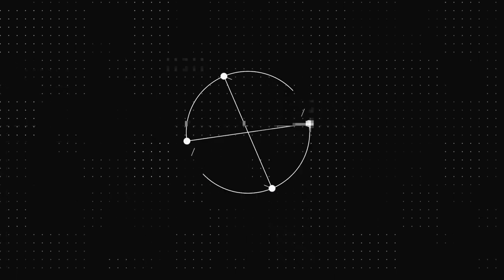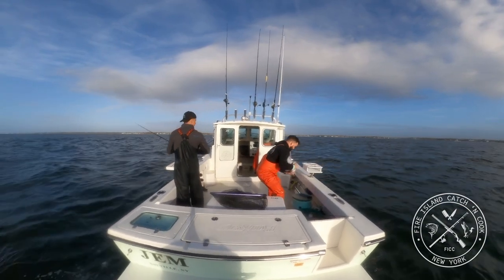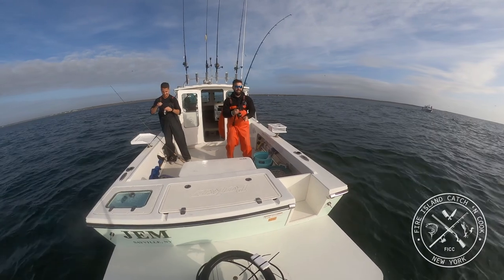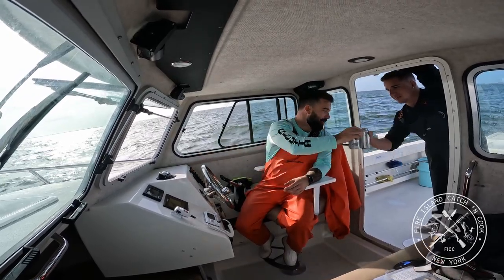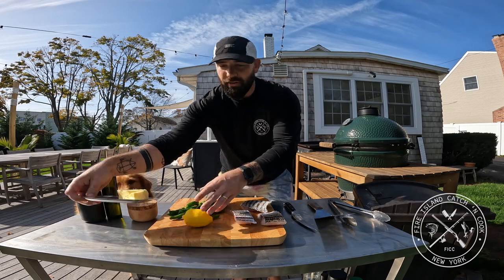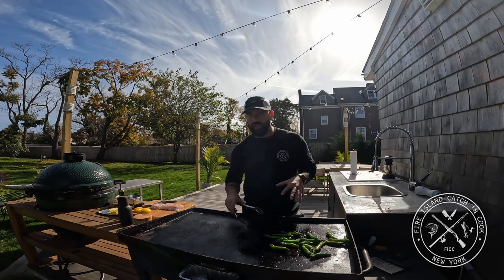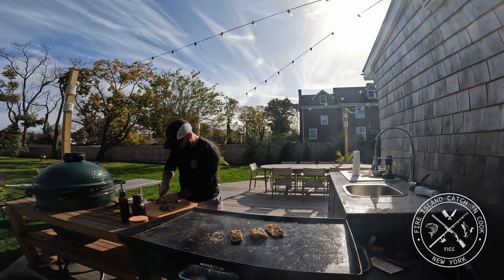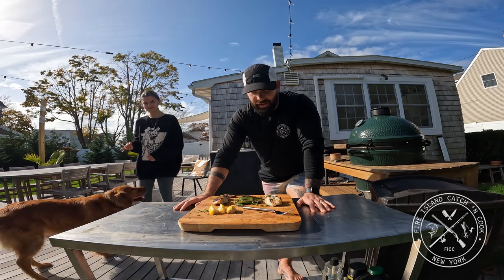Fall Run Striped Bass Catch and Cook! Seared Striped Bass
FICC gets some fall run Striped Bass action in The Great South Bay of Long Island! This Catch and Cook is Seared Striped Bass with Shishito Peppers!